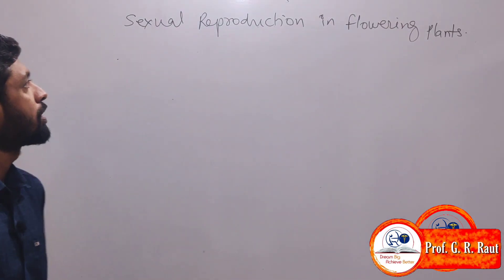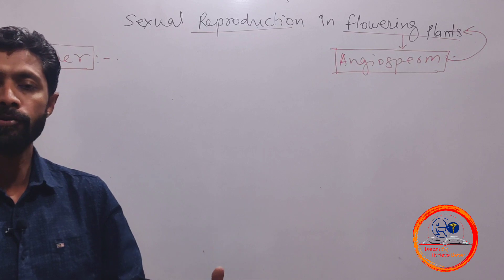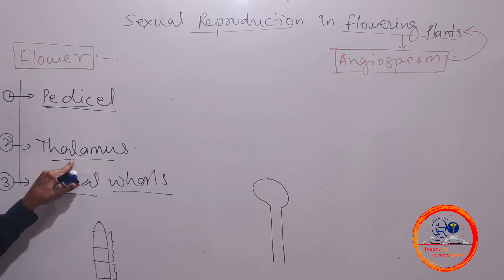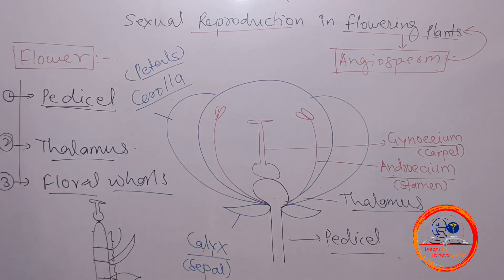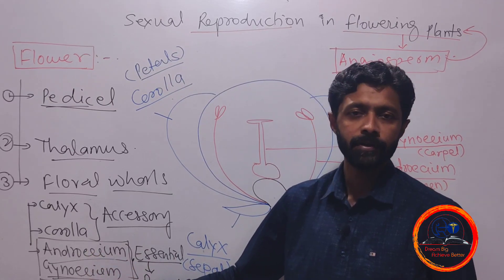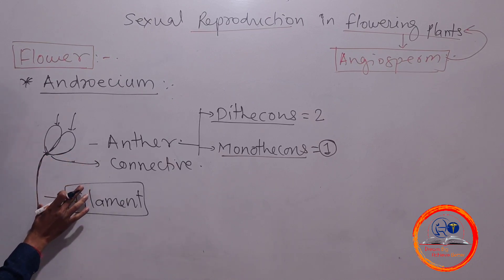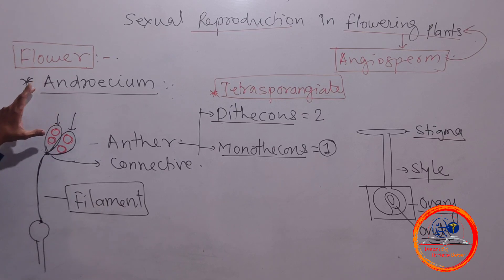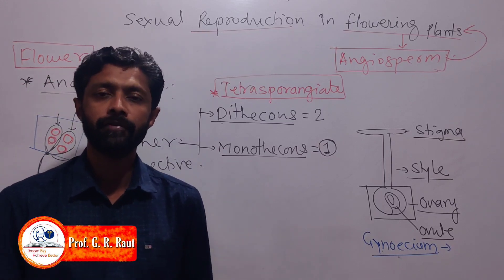Reproduction in Plants -Flower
This series of video will cover your Sexual Reproduction in Flowering Plants for boards and Compitative exams.